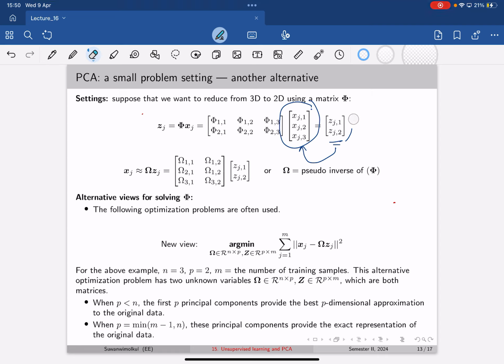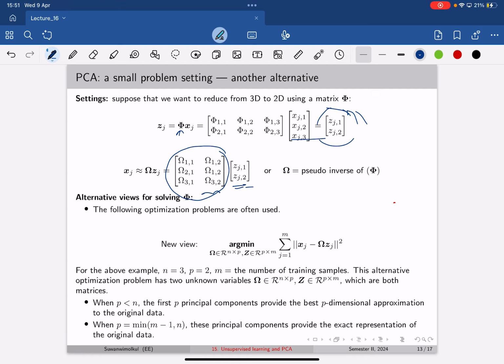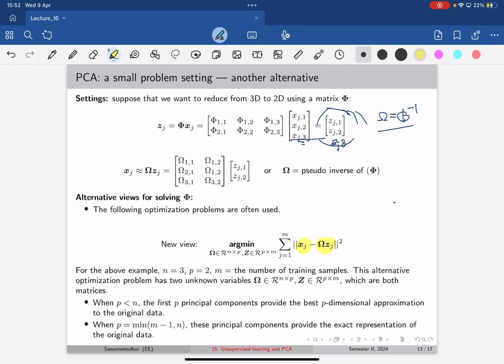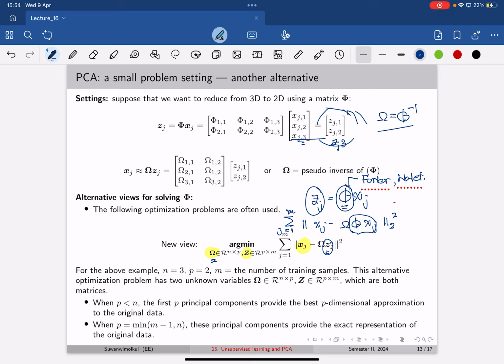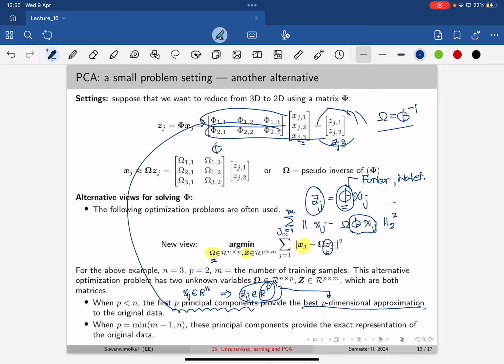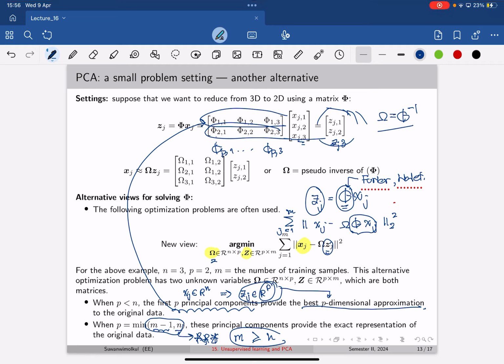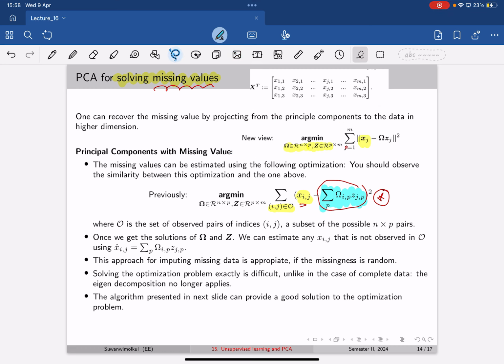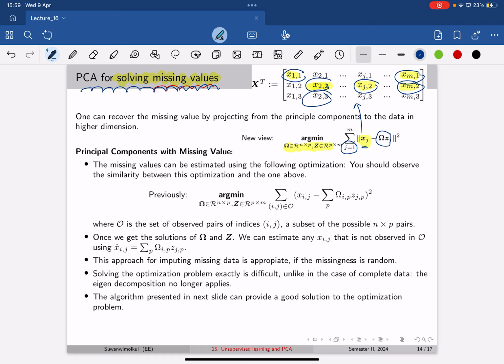Statistical Learning-2102575-Lecture-12-PCA - Part 2 - Alternative view and matrix completion